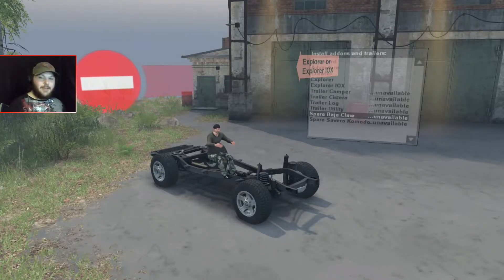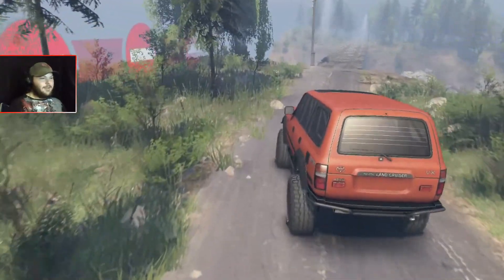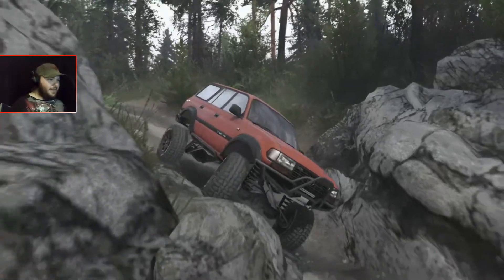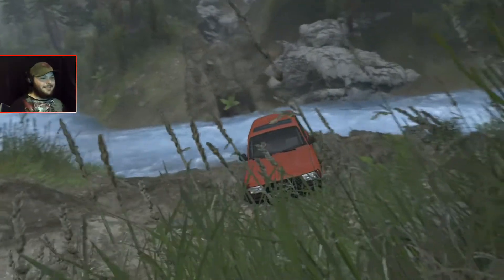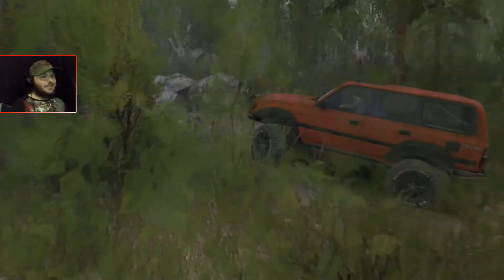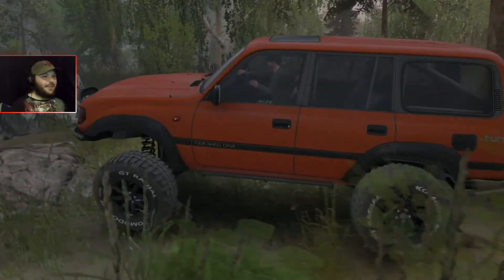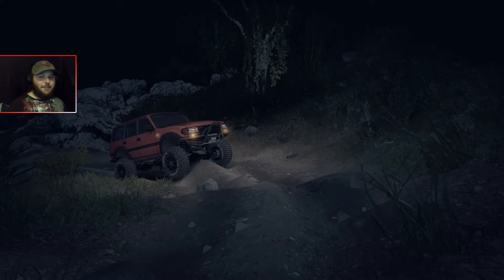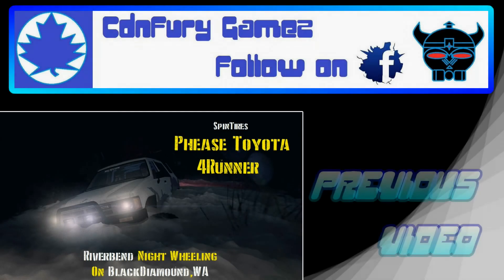SpinTires Bregels Garage Toyota Land Cruiser 80 VX Crawler On DCMT TrailHead (Live Commentary)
Bregels Garage Toyota Land Cruiser 80 VX available in the Workshop.